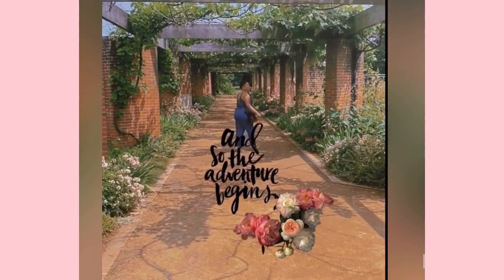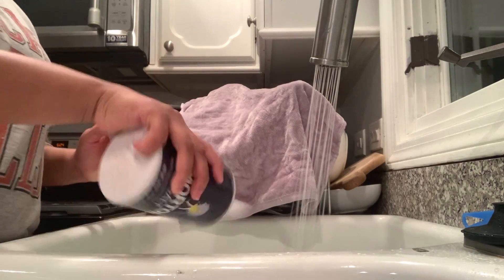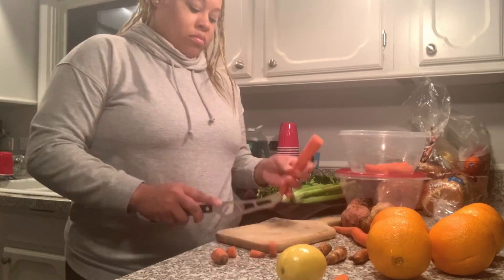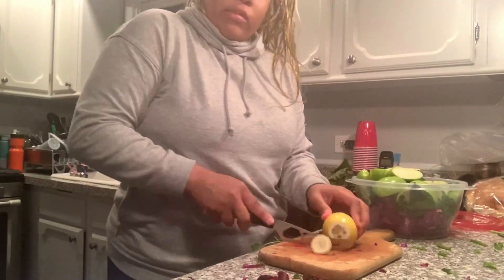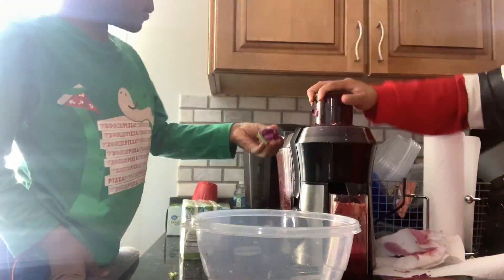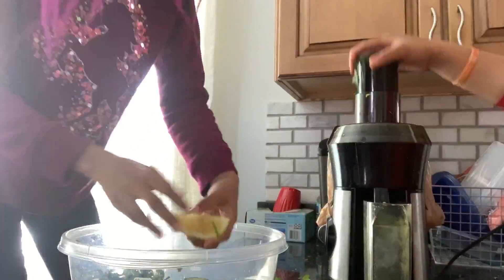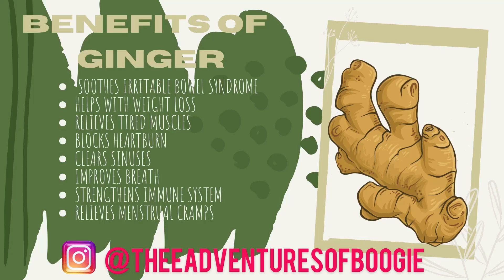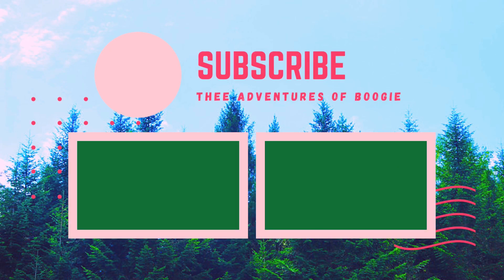LET’S JUICE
On this edition of Thee Adventures of Boogie I am practicing self-care/love by being mindful of what I’m eating. So Let’s Juice!

Health is an important part of taking care of yourself so I took the month of February to research what would be healthy and tasty to add to my diet!

If you are interested in the bottles I purchased here is the link from Amazon

What are you doing to practice self care/love?

Follow me as I intentionally wander into living my best life.

@TheeAdventuresofBoogie | Linktree